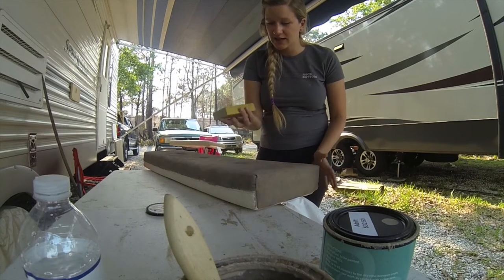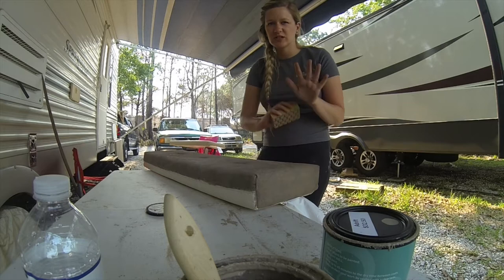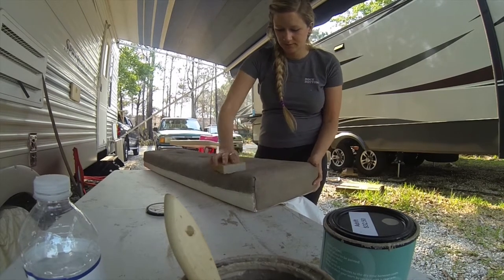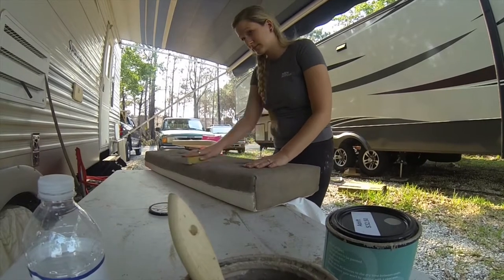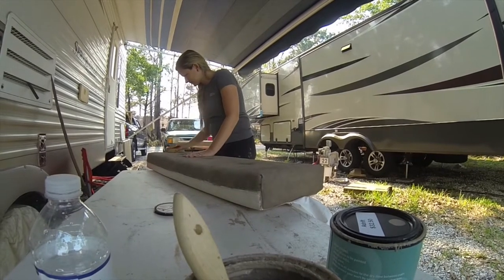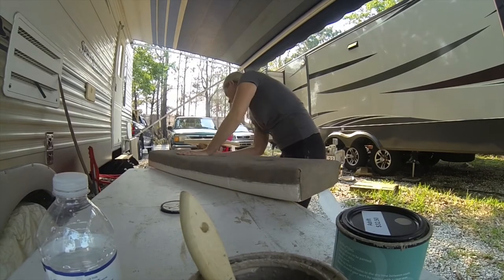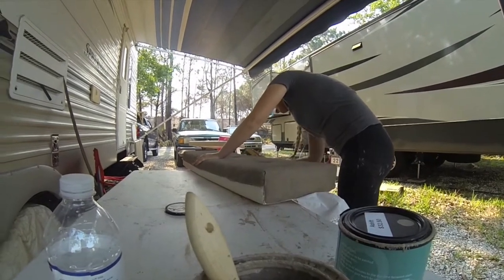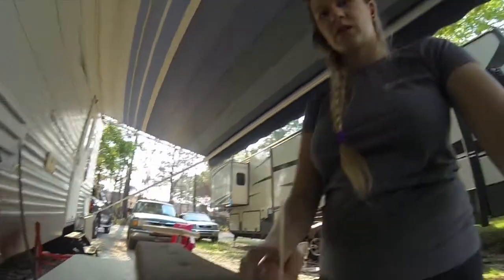How we PAINTED our camper cushions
We painted our camper cushions!! Had to get rid of the floral disaster! We are so happy the way this turned out! Check it out! You can do it too!